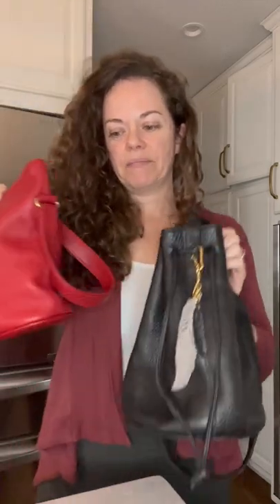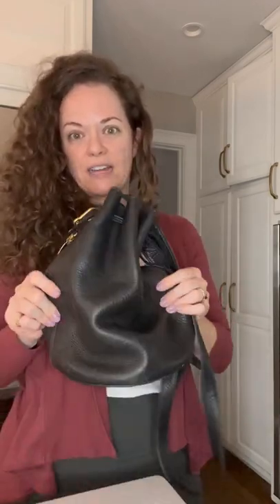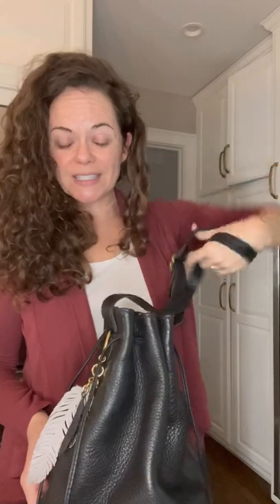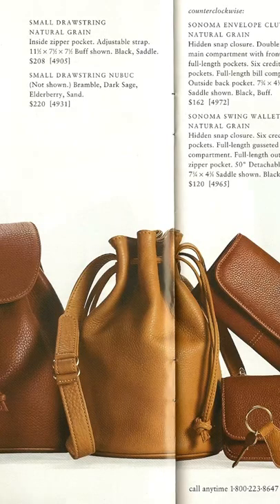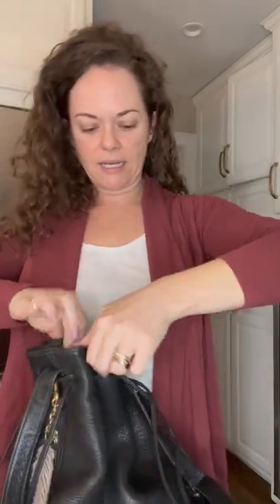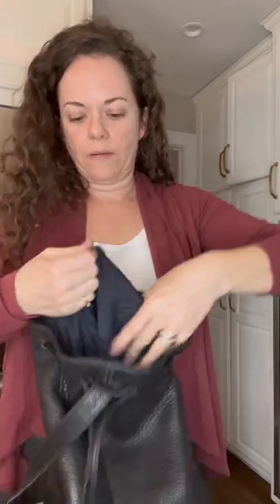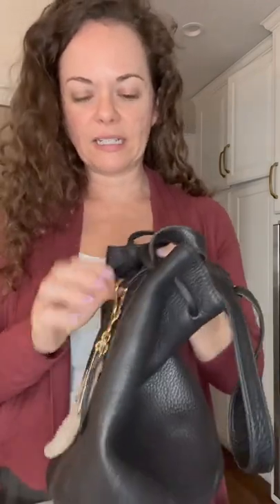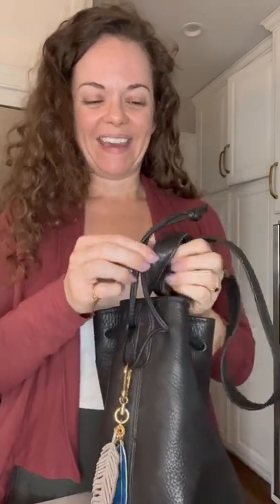Vintage Coach #4905 Sonoma Small Drawstring Bucket natural grain bag talk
Here I talk about my first Vintage Coach Bag, the #4905 Sonoma Small Drawstring Natural Grain Pebbled leather. Still in my collection and still a favorite Coach bag!